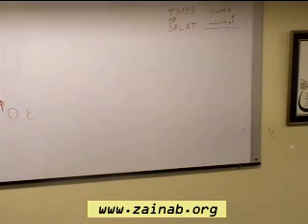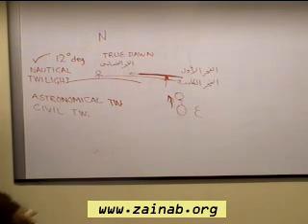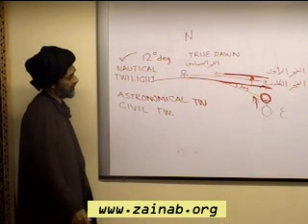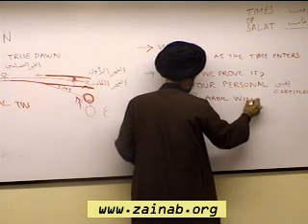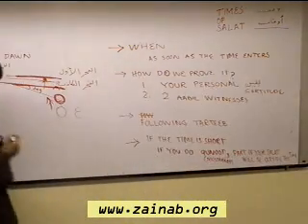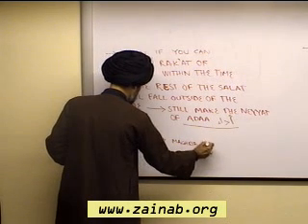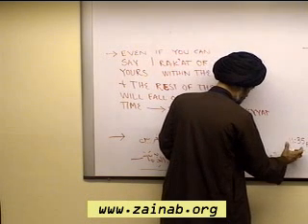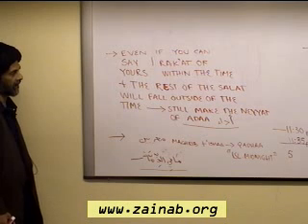Fiqh Lecture - Time of Salat - Part -4 - Zainab.TV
H.I. Abbas Ayleya